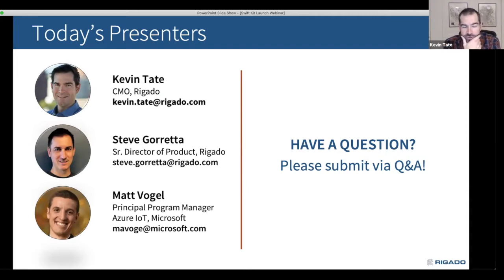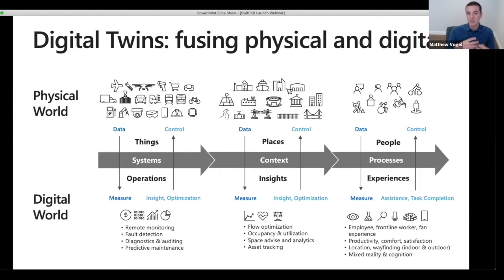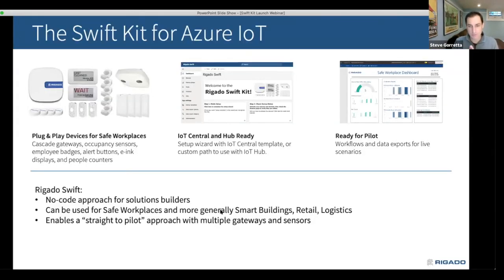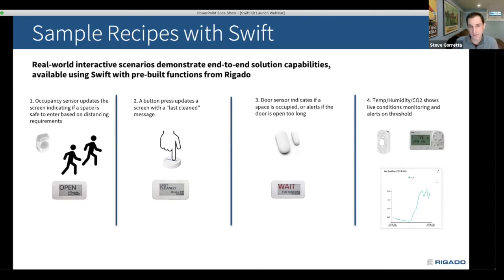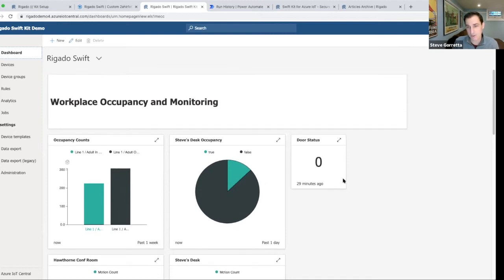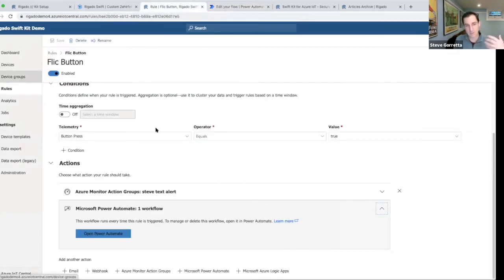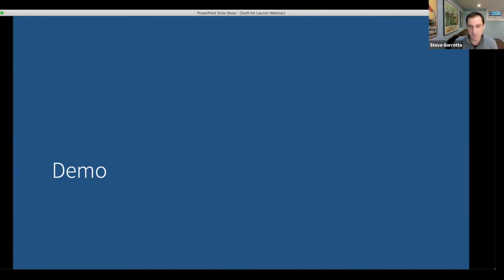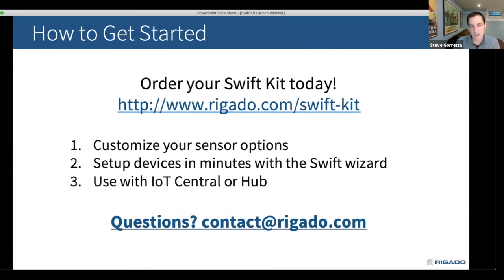Rigado Swift Kit Webinar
Learn how to quickly build an Azure IoT proof of concept using the Rigado Swift Kit.